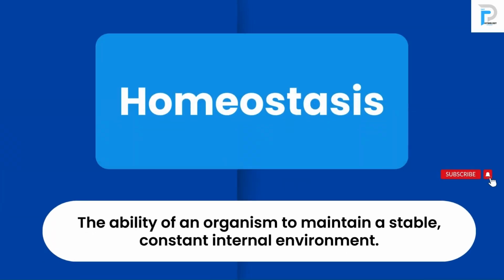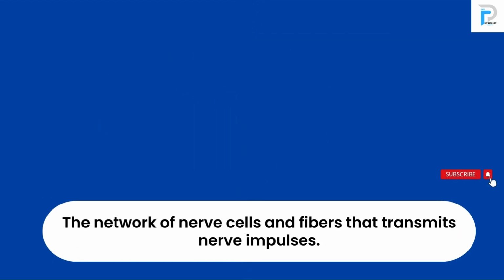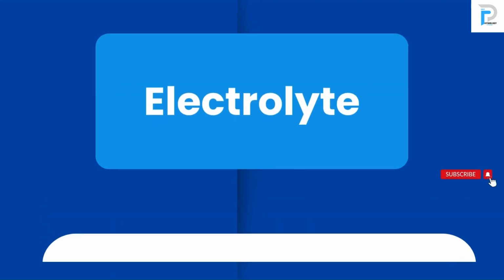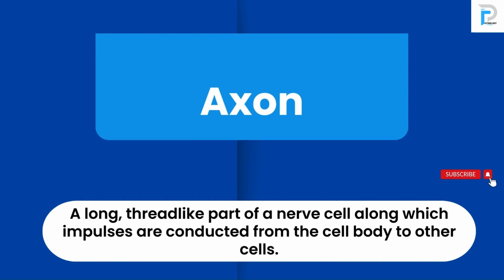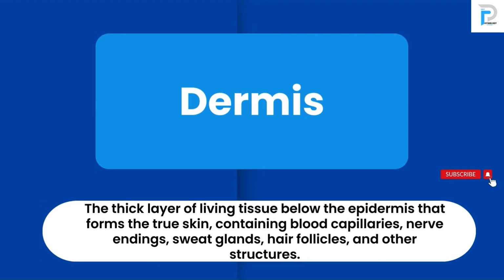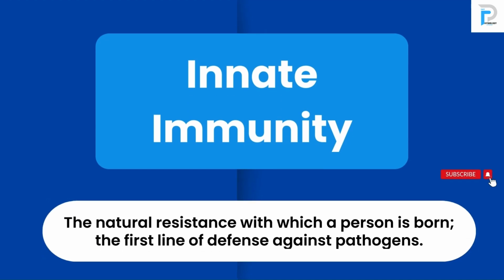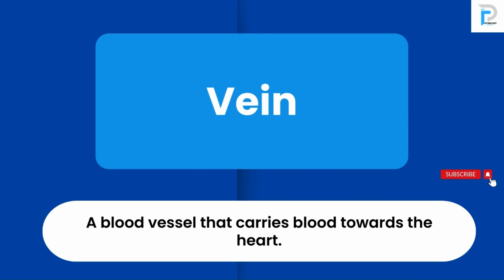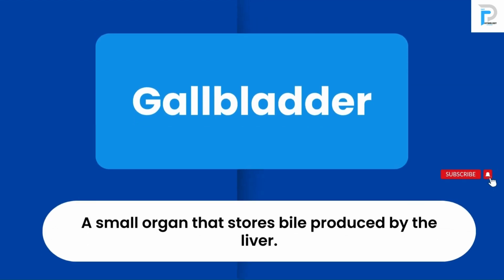Essential Medical Physiology: Top 100 Key Terms Explained for Students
Homeostasis
Metabolism
Cell
DNA (Deoxyribonucleic Acid)
Enzyme
Hormone
Neuron
Osmosis
Respiration
Immune System
Blood Pressure
Cardiovascular System
Digestive System
Endocrine System
Muscular System
Nervous System
Reproductive System
Skeletal System
Lymphatic System
Excretory System
Mitosis
Meiosis
Oxygenation
Hemoglobin
Antibody
Synapse
Tissue
Organ
Gland
Homeostatic Imbalance
Electrolyte
pH
Endocytosis
Exocytosis
Hemostasis
Catabolism
Anabolism
Adrenaline (Epinephrine)
Insulin
Platelet
Autonomic Nervous System
Axon
Basal Metabolic Rate
Bile
Biopsy
Bronchi
Capillary
Cartilage
Cerebellum
Cerebrum
Chromosome
Circadian Rhythms
Cytokines
Dendrite
Dermis
Diaphragm
Duodenum
Efferent Nerves
Electrocardiogram (ECG)
Epidermis
Fibrinogen
Gastric Juice
Gene
Glomerulus
Hematopoiesis
Edema
Ileum
Innate Immunity
Jejunum
Lactic Acid
Leukocyte
Lipase
Melanin
Myelin
Nephron
Neurotransmitter
Osteoblast
Pancreas
Phagocytosis
Pituitary Gland
Artery
Vein
Alveoli
Amino Acid
Antigen
Appendix
Bladder
Bronchus
Cerebrospinal Fluid (CSF)
Cilia
Cochlea
Cornea
Dendritic Cells
Endoplasmic Reticulum (ER)
Erythrocyte (Red Blood Cell)
Gallbladder
Hypothalamus
Iris
Larynx
Lymph Node

Welcome to 'Easy Physiology' – your gateway to demystifying the complexities of human physiology! Our channel is dedicated to breaking down physiological concepts into easy-to-understand segments, making learning both enjoyable and accessible. Whether you're a student grappling with the nuances of how our bodies operate, or just someone curious about the science of life, our content is tailored to cater to a diverse audience. We strive to transform intricate physiological processes into clear, concise explanations, illuminating the wonders of how our body functions. Join us on this exciting journey to explore and comprehend the fascinating world of physiology, where knowledge becomes an adventure.
Don't miss out on this opportunity to enhance your knowledge – visit 'Physiology Q&A' today: